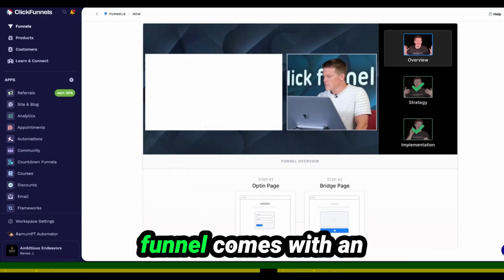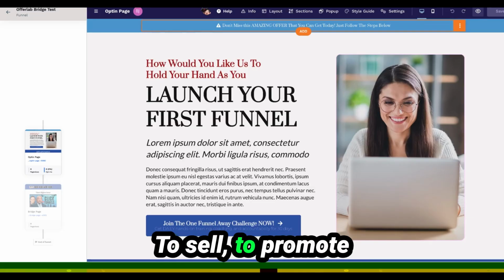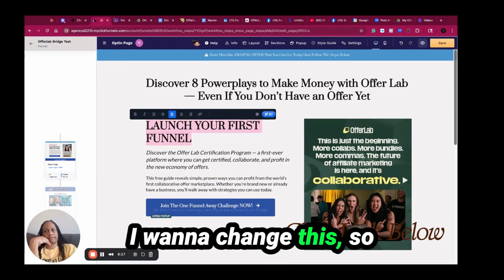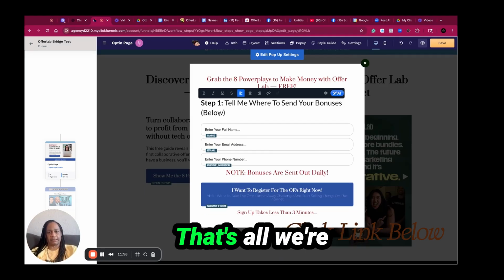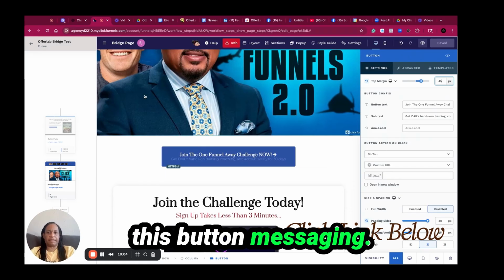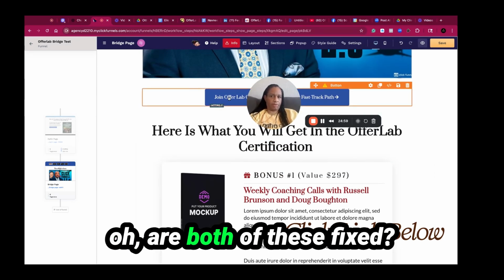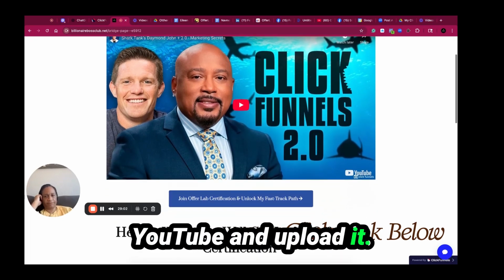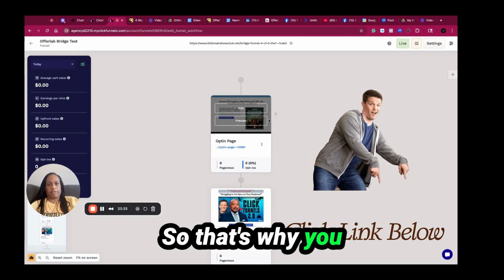The #1 Funnel That Explodes Affiliate Conversions (It’s NOT a Sales Page) -Offer Lab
Struggling to figure out how to build a bridge page?

I just finished recording a step-by-step tutorial showing you exactly how to create a bridge funnel inside ClickFunnels in less than 30 minutes.

Here’s what you’ll learn when you watch:
✅ What a bridge page actually is (and why every affiliate should be using one)
✅ How to set up a 2-page bridge funnel that captures leads + connects to your offer
✅ Simple edits you can make right away to customize your funnel (headlines, images, buttons)
✅ How to plug in your affiliate link + start generating commissions faster

The best part? You don’t need to spend weeks figuring this out. You can build your first bridge page TODAY.

👉 If you want access to the video tutorial + my personal invite to join Offer Lab (FREE to join right now), plus:
 • A free coaching call with me to help you get set up, create, and launch your first offer
 • 90 days of ClickFunnels for only $97 (that’s 3 months for the price of 1 — usually $97/month)

All you need to do is drop “BRIDGE PAGE” in the comments below.
I’ll DM you the link + bonuses directly. 🚀

Let’s get your funnel live and start generating momentum!

💬 What’s the #1 thing holding you back from getting your funnel launched right now?

— Renee J.